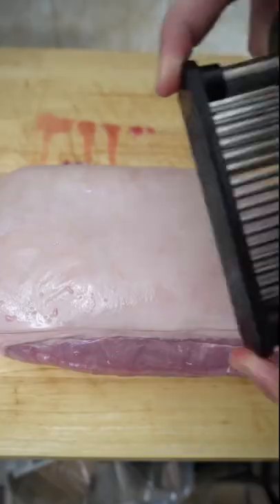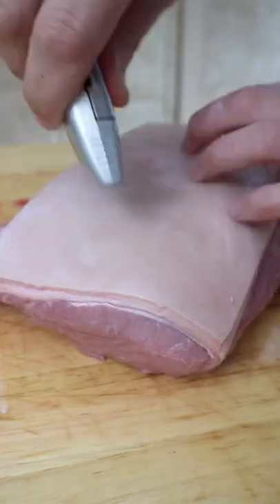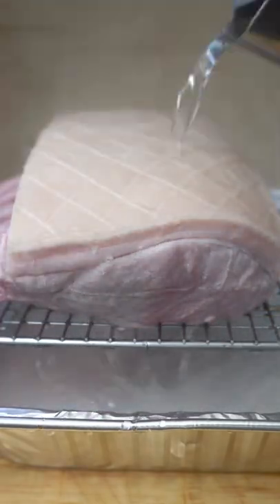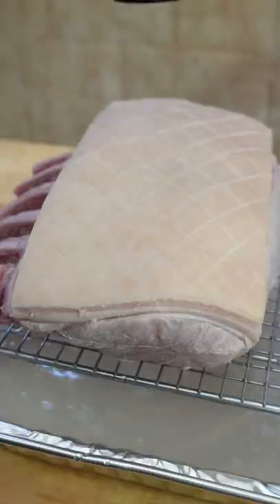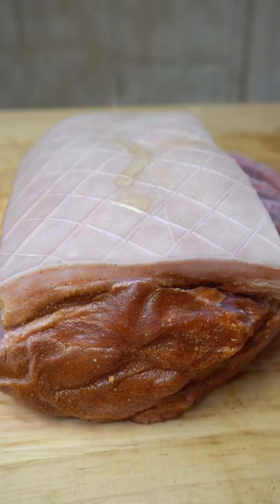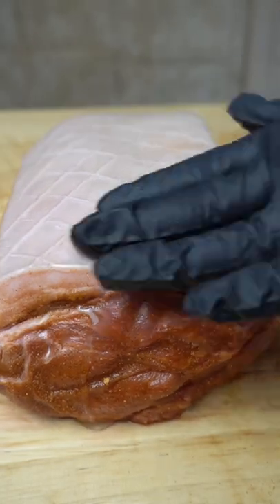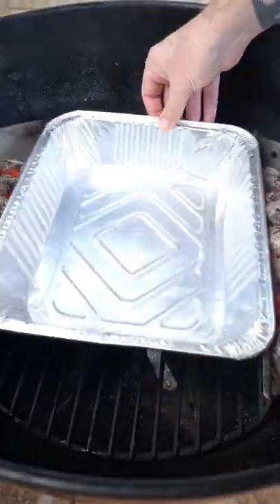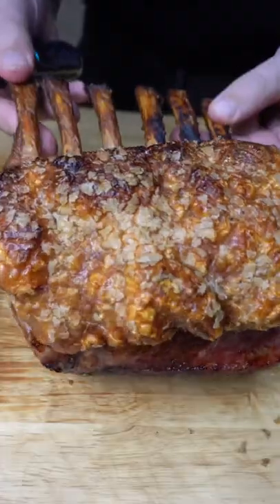How to Make the Perfect Roast Pork!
This is a new pork crackling preparation method for me, I’ve heard of the boiling water/hair dryer method and decided to try it myself.

The theory behind using boiling water is it opens up the pork skin once you’ve scored it, so you can really get rid of that moisture under the skin when you dry it.
After that it’s a pretty standard process on how you cook your roast pork or any cut with skin on. We went with a light coat of olive oil and a sprinkle of flaky salt on the skin. We also seasoned the meat in our honey soy slammer. Make sure you don’t season the skin, only the oil & salt on the skin.
We went into the Weber Kettle using 2 charcoal baskets full of red hot briquettes.
This was about a 2 hour cook until the crackling had set and the meat was 145F in the thickest part.
This method will work great in your oven, air fryer or another BBQ where you can get good, high indirect heat around the 500f/260c mark.
Always remember if parts of your crackling have set and are starting to burn, you can loosely cover those parts in foil.